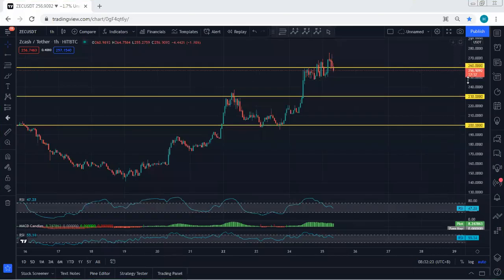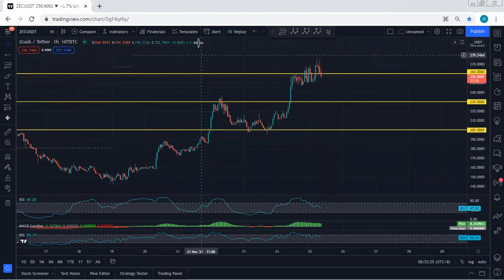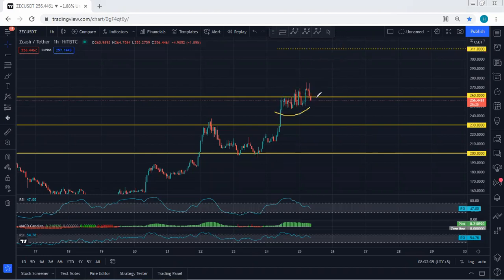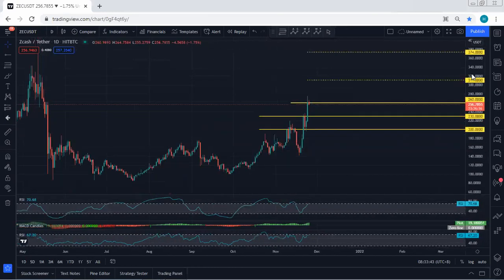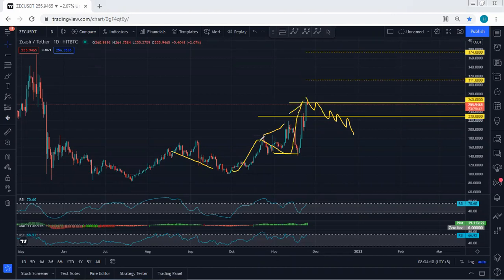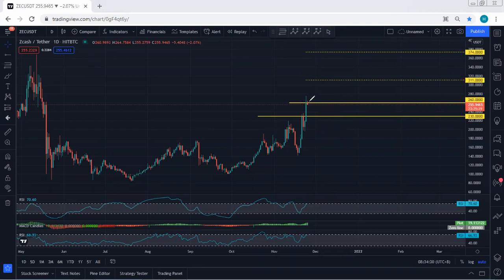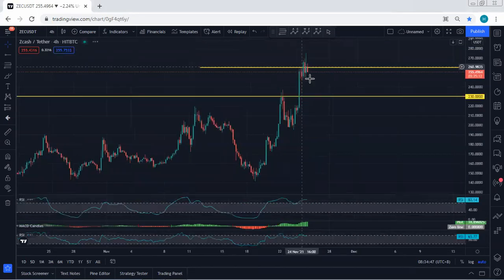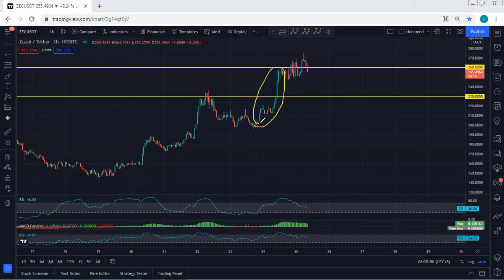ZEC - Zcash Technical Analysis for November 25, 2021 - ZEC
TEMJTWcKyCmaJ61mdxLW1myo1A6PTnPNDV